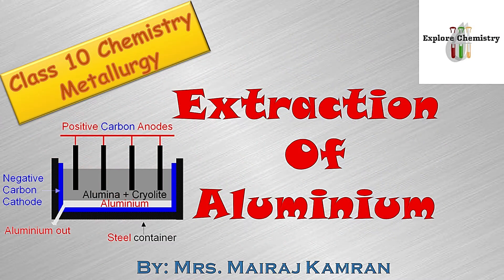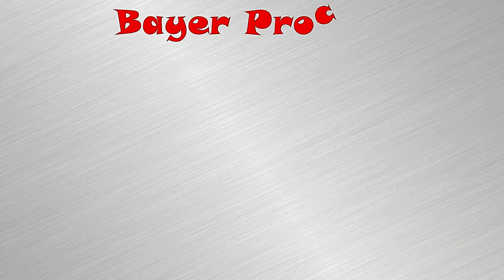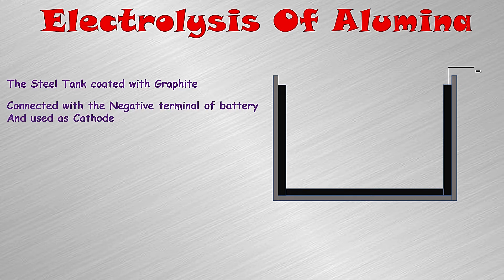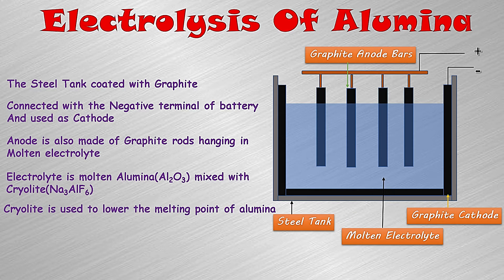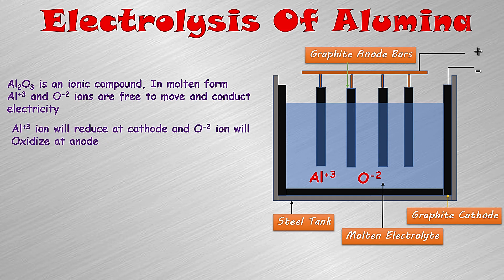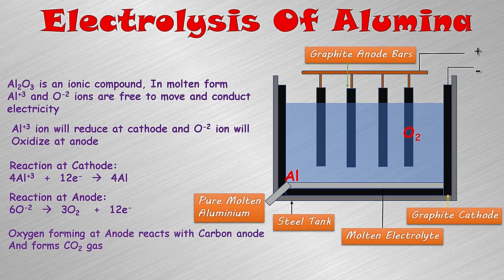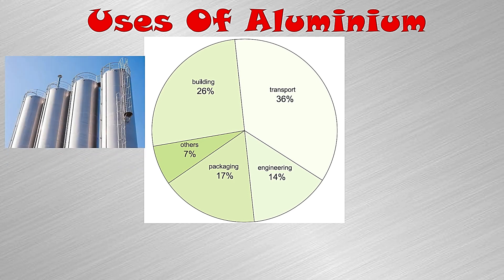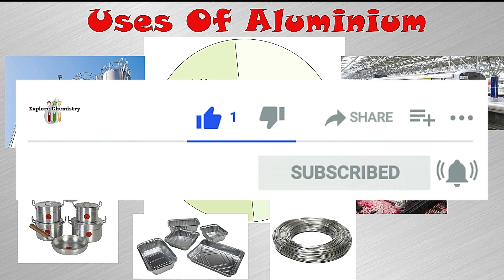Extraction Of Aluminium